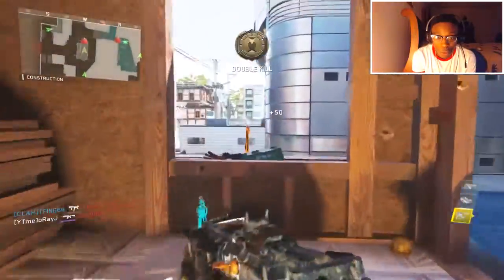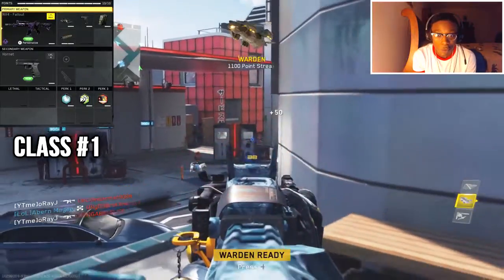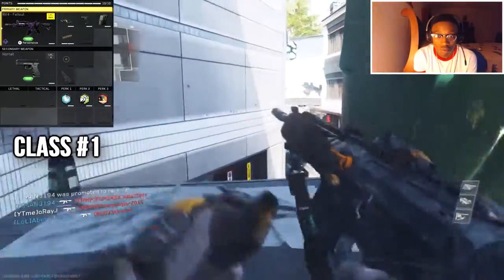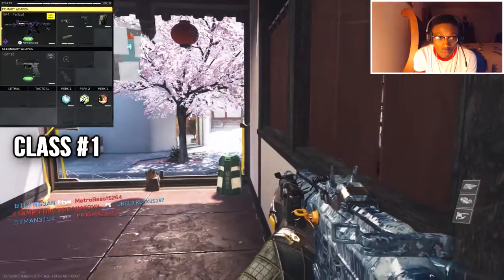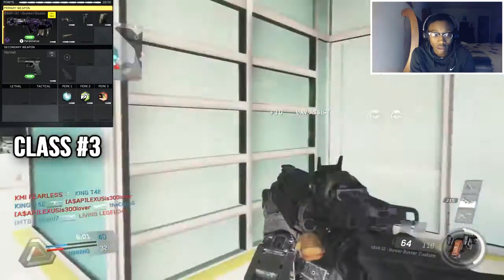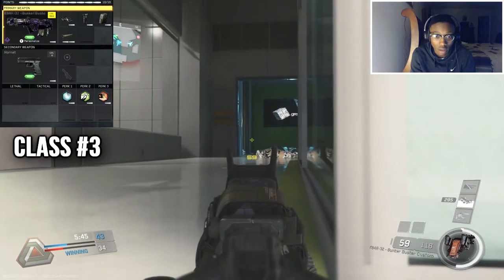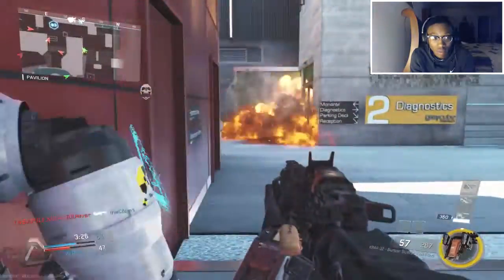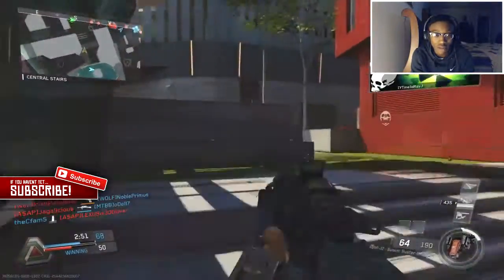TOP 3 BEST DE-ATOMIZER CLASSES! How To Get EASY NUKES in INFINITE WARFARE!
LETS GET 10 LIKES!! TOP 3 BEST DE-ATOMIZER CLASSES! How To Get EASY NUKES in INFINITE WARFARE!

→Xbox GT: oRayJ
→PSN: RayJ-TheGreat

-RayJ ♛

Video Uploaded by Ray.

best class setup infinite warfare gameplay de atomizer strike